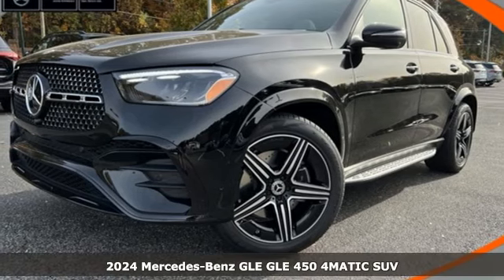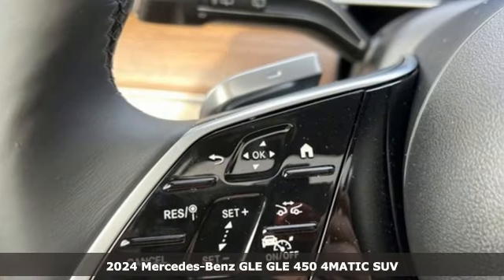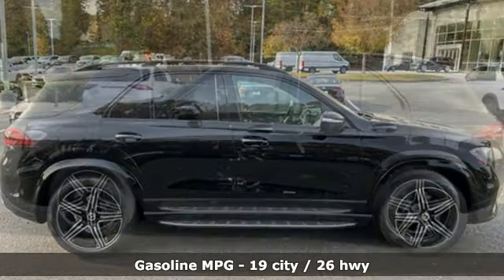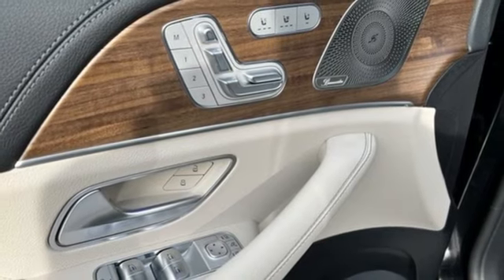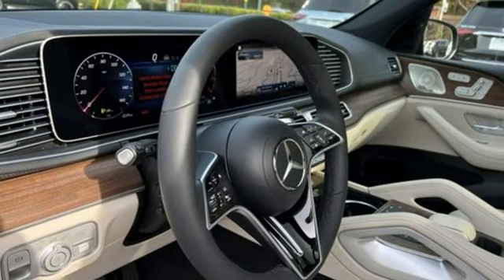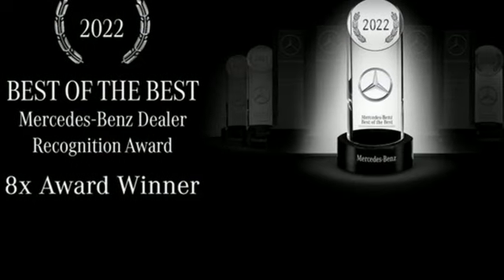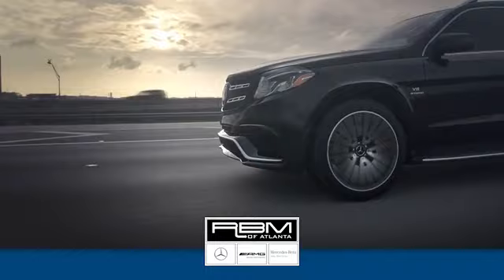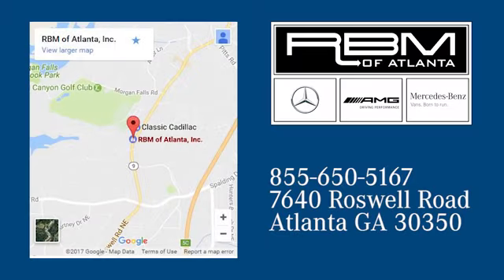New 2024 Mercedes-Benz GLE Atlanta GA Sandy Springs, GA G4662 - SOLD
Year: 2024
Make: Mercedes-Benz
Model: GLE
Trim: GLE 450 4MATICA® SUV
Engine: 6 3.0 L
Transmission: Automatic
Color: Black
Interior: Macchiato/Black
Stock #: G4662
VIN: 4JGFB5KB9RB107612
WINTER PACKAGE -inc: Heated Washer System, Heated Steering Wheel, WHEELS: 21 AMGA® TWIN 5-SPOKE W/BLACK ACCENTS -inc: Tires: 275/45R21 Fr & 315/40R21 Rr, TRAILER HITCH -inc: increased towing capacity, SOFT CLOSE DOORS, PANORAMA POWER TILT/SLIDING SUNROOF, NIGHT PACKAGE -inc: high-gloss black elements: front wing, grille lamellas, rear diffuser insert, exterior mirrors, beltline and window trim, Black Roof Rails, NATURAL GRAIN BROWN WALNUT TRIM -inc: natural grain brown walnut center console, MB-TEX DASHBOARD & DOOR BELTLINES, MACCHIATO/BLACK, MB-TEX UPHOLSTERY, LOAD SILL PROTECTION. This Mercedes-Benz GLE has a strong Intercooled Turbo Gas/Electric I-6 3.0 L/183 engine powering this Automatic transmission.*This Mercedes-Benz GLE GLE 450 4MATICA® SUV Has Everything You Want *DRIVER ASSISTANCE PACKAGE -inc: Active Lane Keeping Assist, Active Distance Assist DISTRONICA®, Active Steering Assist, Active Speed Limit Assist, Extended Restart in Stop & Go Traffic, Active Lane Change Assist, Route-Based Speed Adaptation , BLACK HEADLINER, BLACK, AMGA® LINE EXTERIOR -inc: AMGA® Line Body Styling, Perforated Brake Discs, Wireless Smartphone Integration, Wireless Charging, Window Grid Diversity Antenna, Wheels: 19 Twin 5-Spoke, Valet Function, Urethane Gear Shifter Material, Trunk/Hatch Auto-Latch, Trip Computer, Transmission: 9G-TRONIC 9-Speed Automatic, Transmission w/Driver Selectable Mode and Sequential Shift Control w/Steering Wheel Controls, Tracker System, Towing Equipment -inc: Trailer Sway Control, Tires: 255/50R19, Tire Specific Low Tire Pressure Warning, Tailgate/Rear Door Lock Included w/Power Door Locks, Streaming Audio.*Stop By Today *Stop by RBM of Atlanta located at 7640 Roswell Road, Atlanta, GA 30350 for a quick visit and a great vehicle!

Address:
7640 Roswell Road